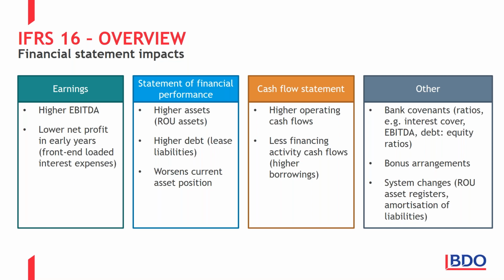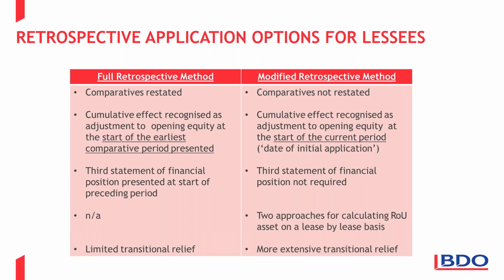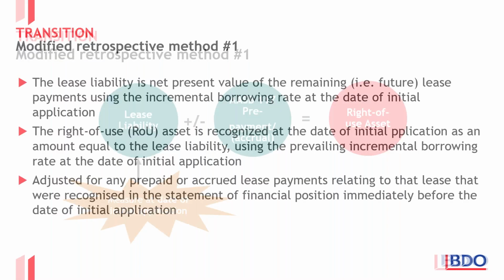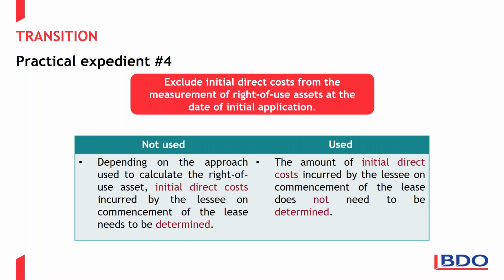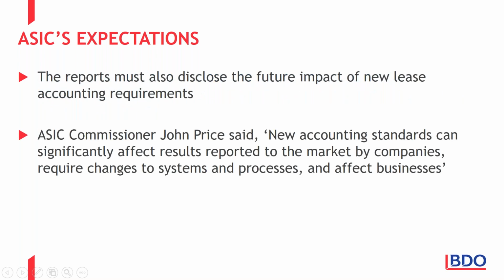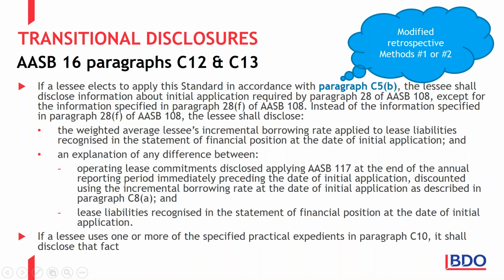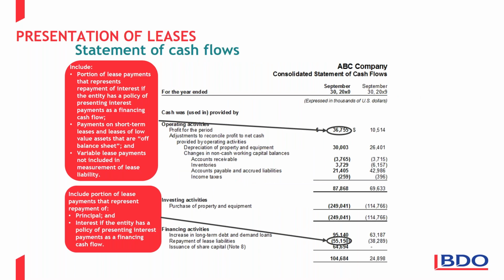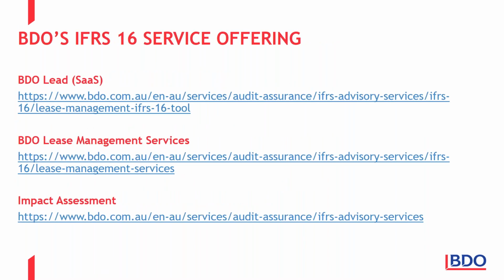Disclosing the Impact of Implementing IFRS 16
Aletta Boshoff presents webinar: Disclosing the Impact of Implementing IFRS 16. View all webinars in this series